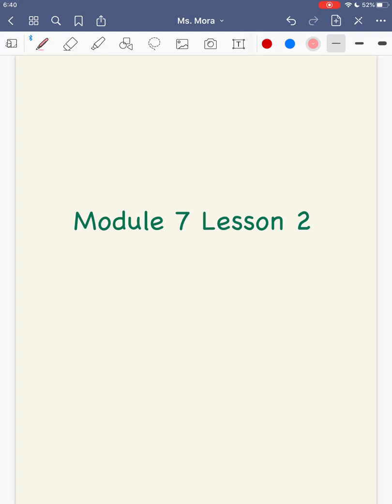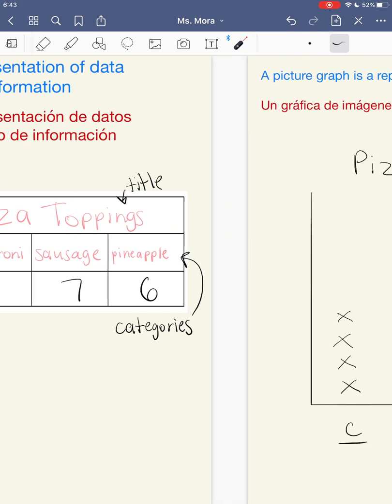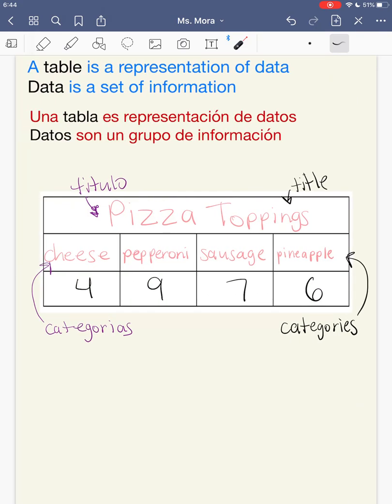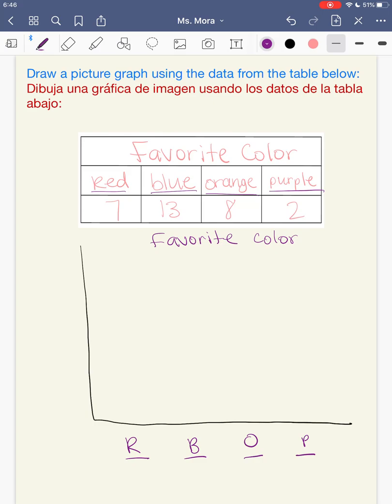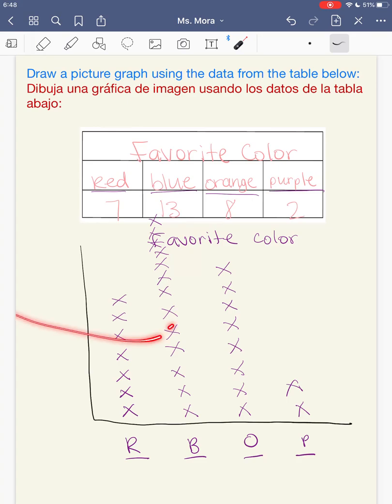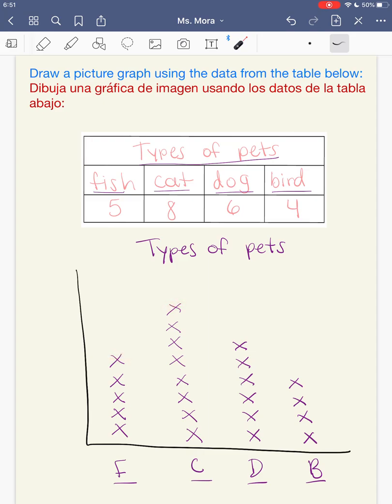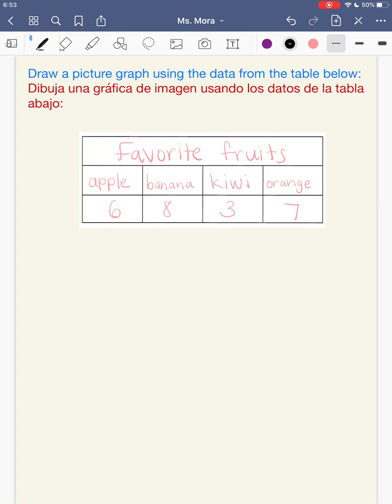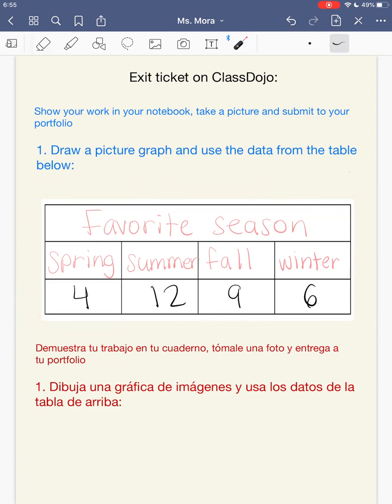Mod 7 Lesson 2 5/5/2020